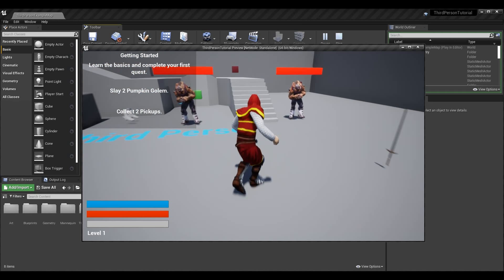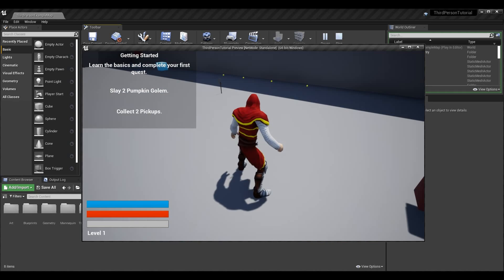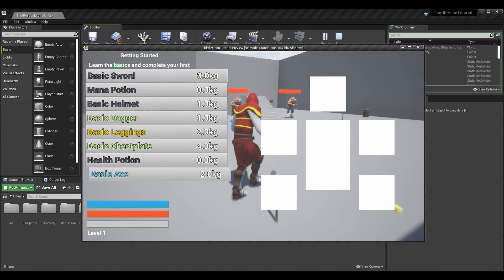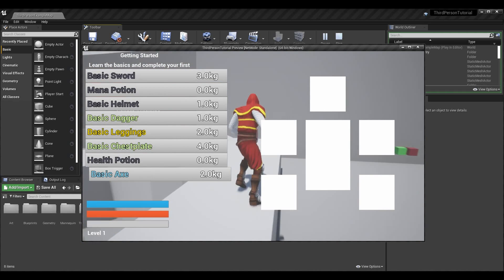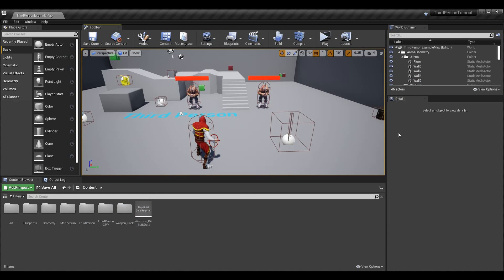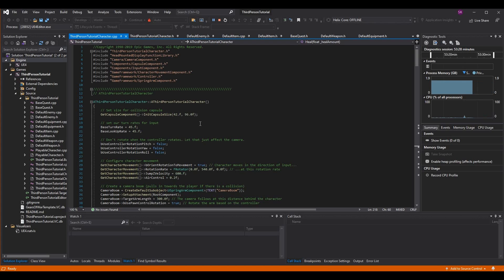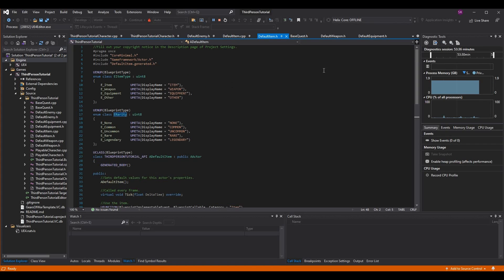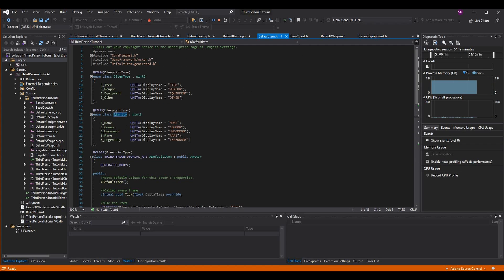Item, Weapon, & Armor Rarity! | How To Make YOUR OWN Action RPG | UE4/UE5 & C++ Tutorial, Part 24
Here is the twenty-fourth installment of the Unreal Engine 4 and C++ Action RPG (also known as Real-Time RPG) Tutorial series (this series was created from the pre-existing Third-Person Tutorial series to make the series' goals more clear as well as to touch on more-often requested topics)! In this episode, I go over adding rarity levels to items, weapons, and armor, displaying an item's rarity in the player's inventory, and other rarity design implementations.

A HUGE THANKS TO:

► Character Avatar: David Marshall (MalthaelsMight).
► Intro Video: Pedro J. Burgos (@Shadow_Magnus).